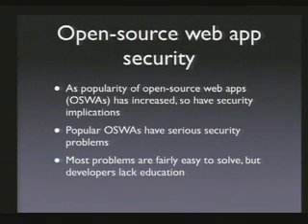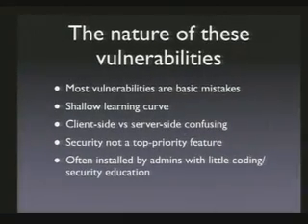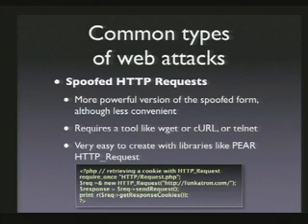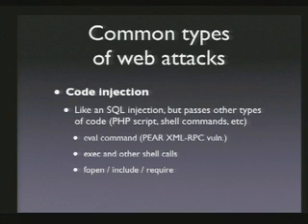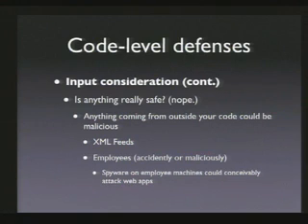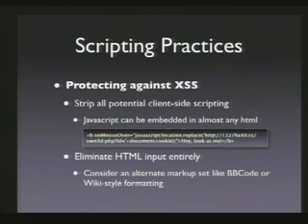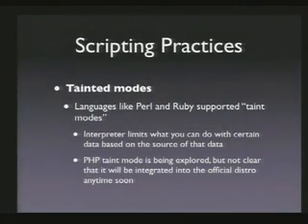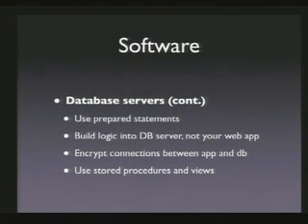2005-09-07 CERIAS - Real World Web Application Security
Recorded: 09/07/2005

Real World Web Application Security

Ed Finkler, Web and Security Archive Administrator, CERIAS, Purdue University

This talk deals with practical issues of web application security, with an emphasis on open-source web service tools such as Apache, PHP, and MySQL.  Recent exploits in widely-used open source web applications such as phpBB and Wordpress underline the need for web app developers to make security a primary consideration.  We'll discuss the most common types of attacks and how to defend against them, both on a code, application, and network design level.